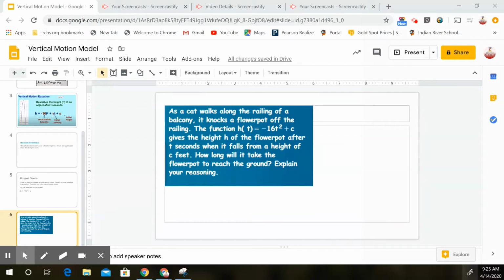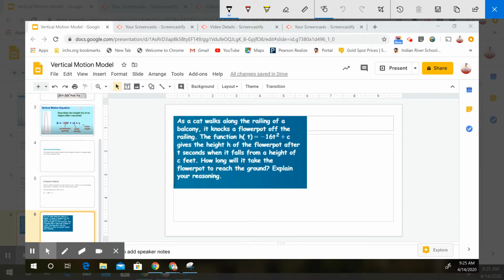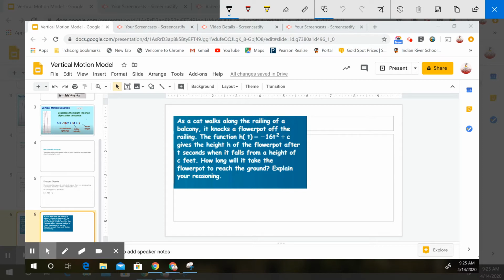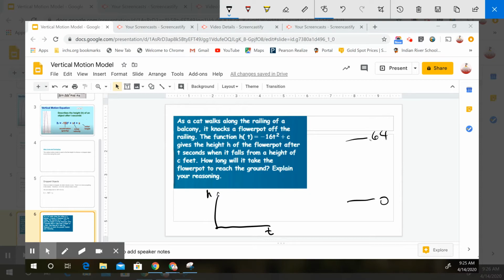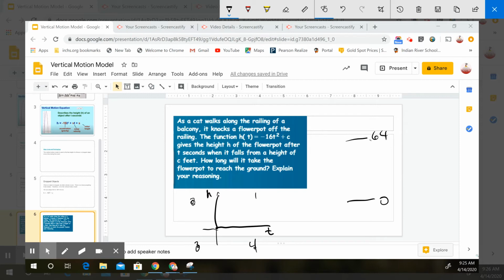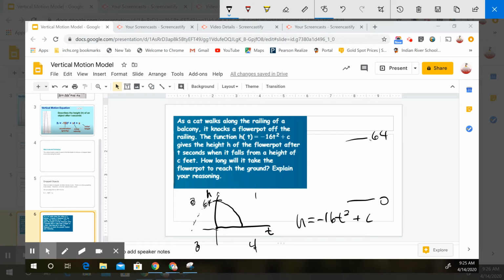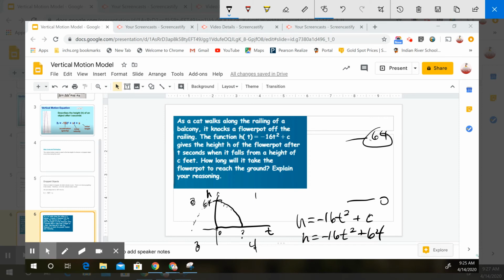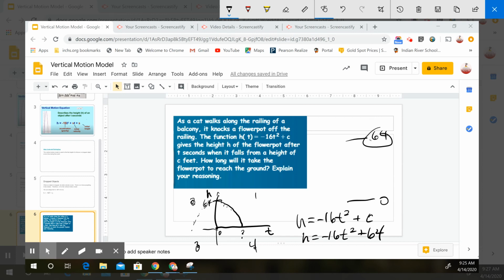Dropped Object - writing the equation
Dropped object